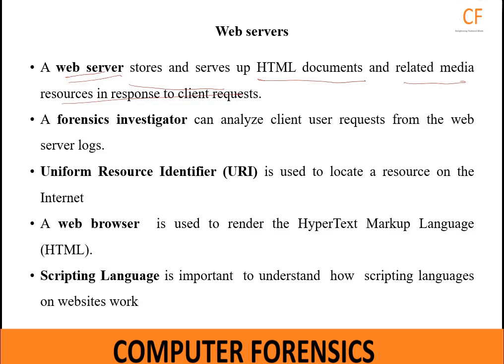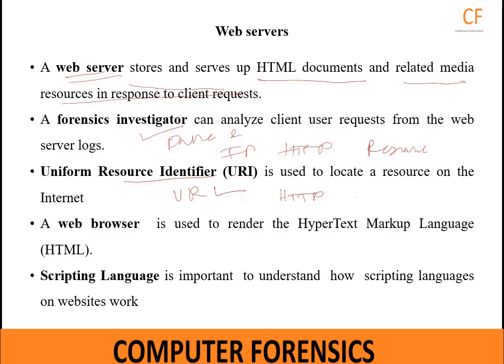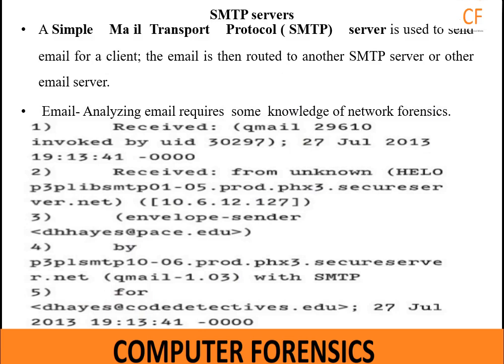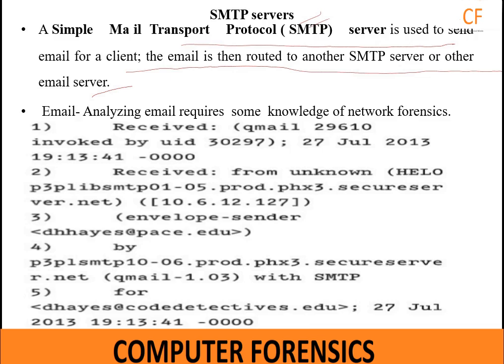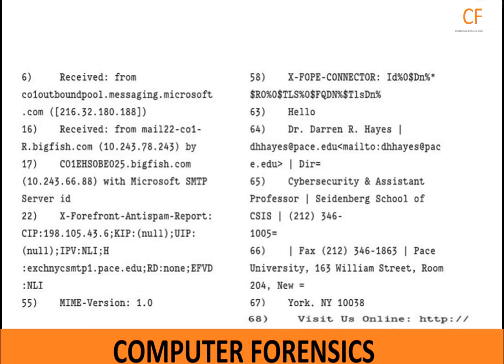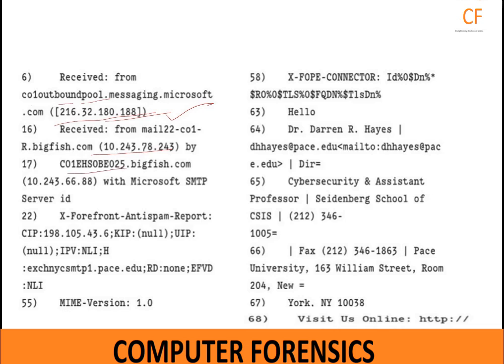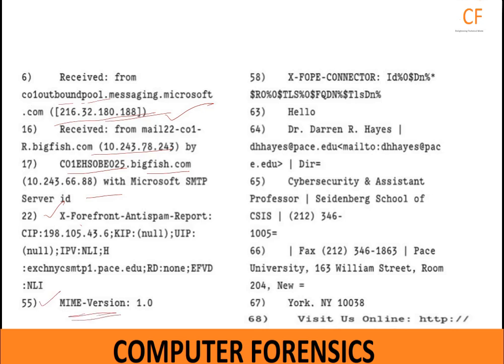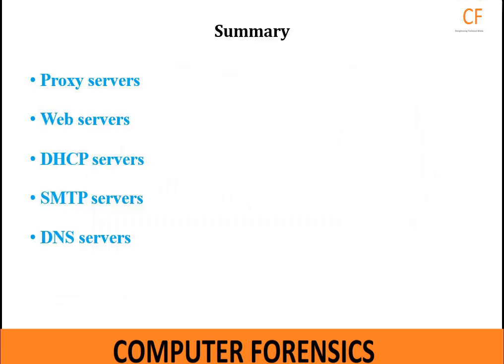U4 S2 Computer Forensics Networking Devices Part1 By Dr N Senthil Madasamy